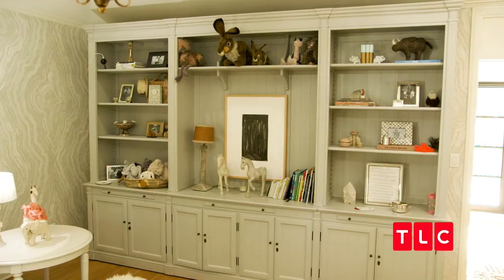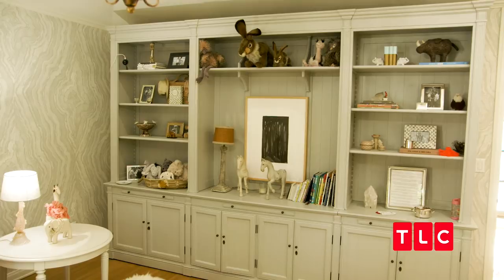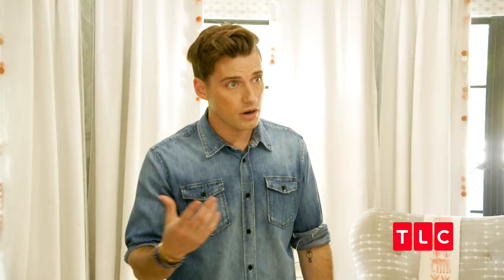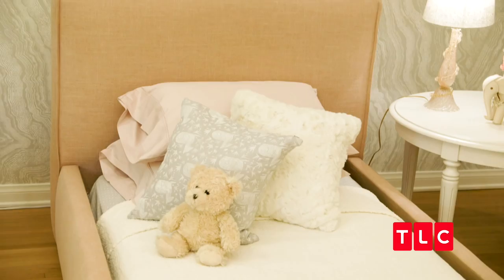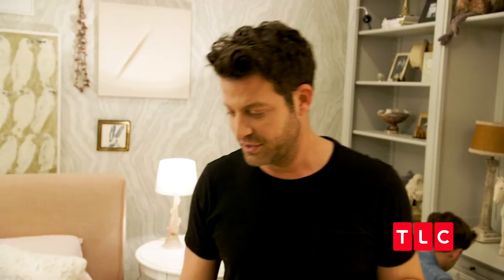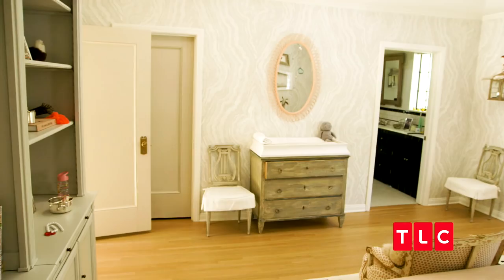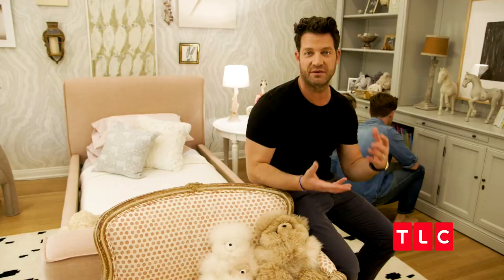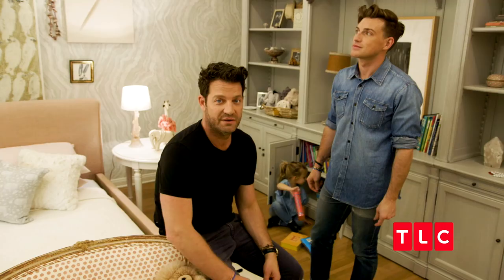Watch Little Poppy Take Nate And Jeremiah On A Tour Of Her Room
NandJbyDesign | Saturdays at 10/9c
When designers Nate Berkus and Jermeiah Brent are your dads, you know your room will have impeccable style!